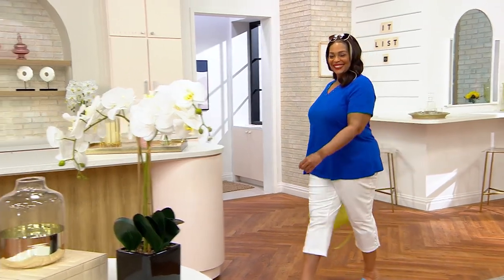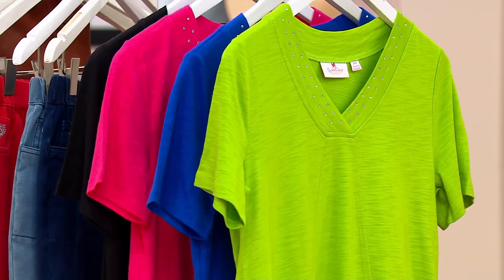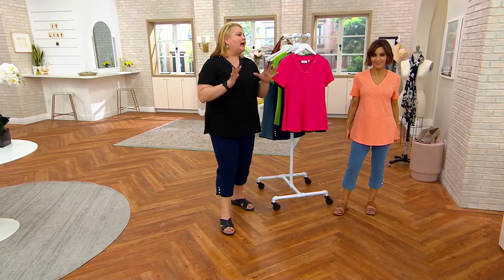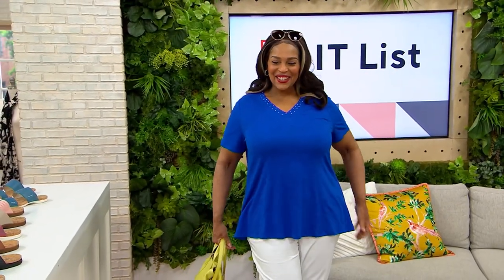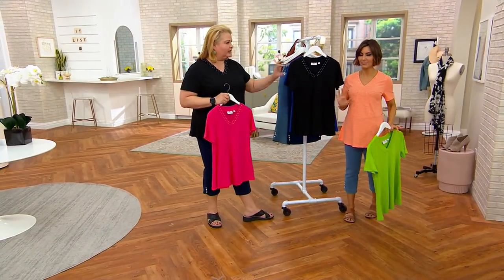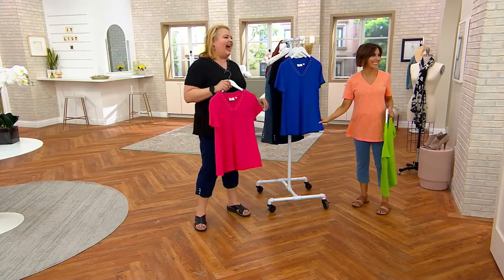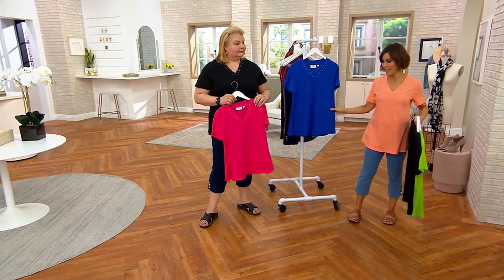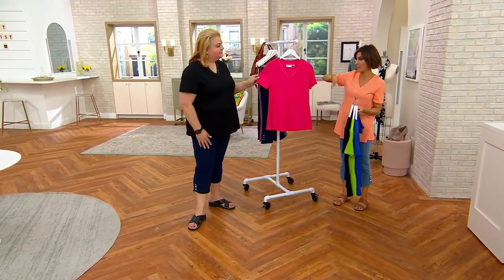Quacker Factory Rhinestuds Embellished Short Sleeve Swing Top on QVC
Quacker Factory Rhinestuds Embellished Short Sleeve Swing Top

Add a sweet swing to your step with this embellished short sleeve top. From Quacker Factory&reg;.